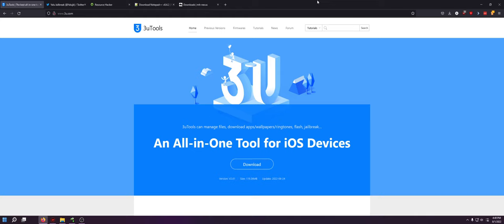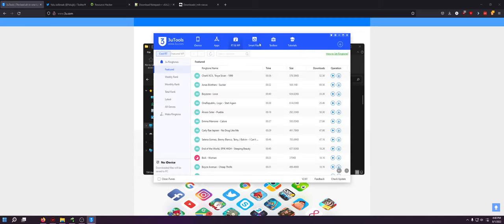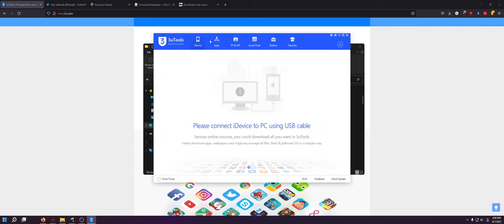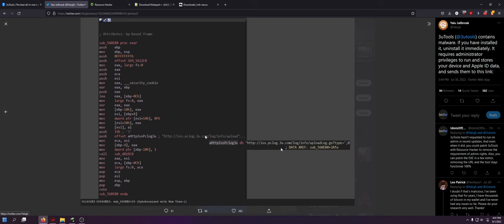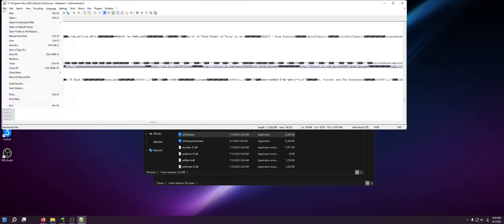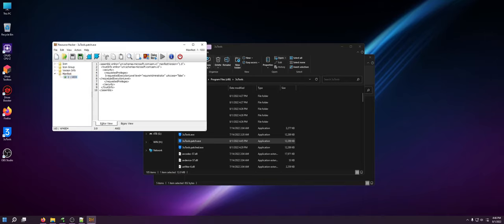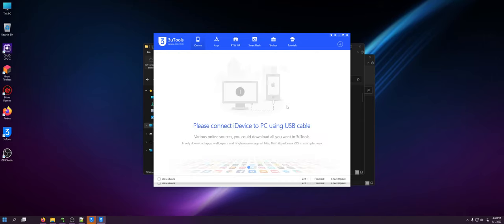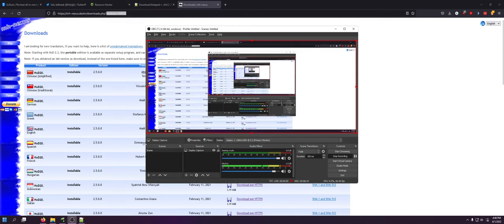3uTools Includes Spyware?!? - [NO LONGER WORKS]